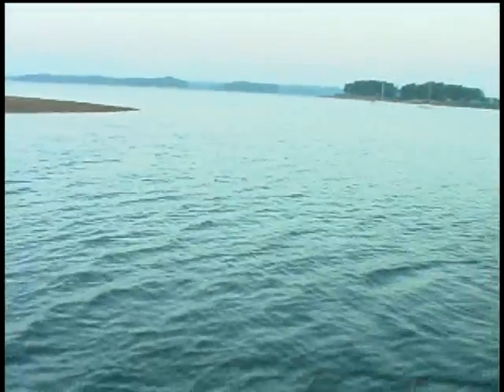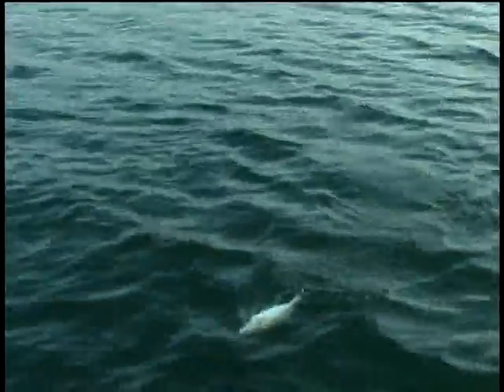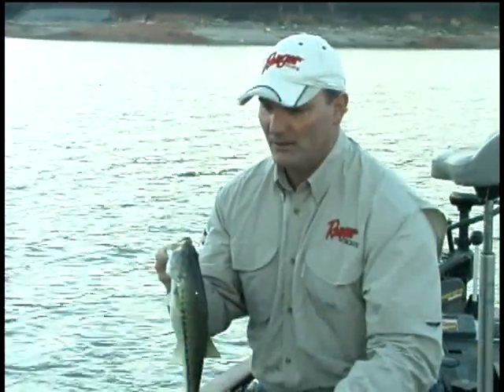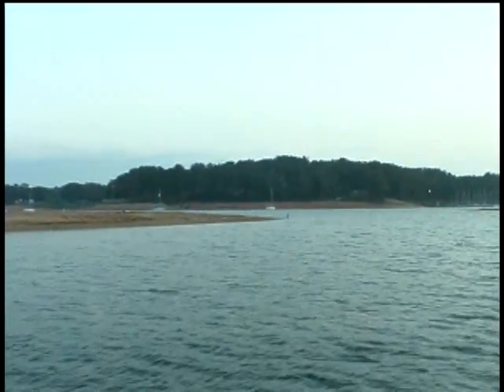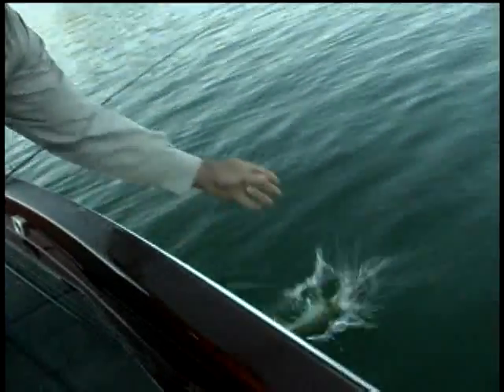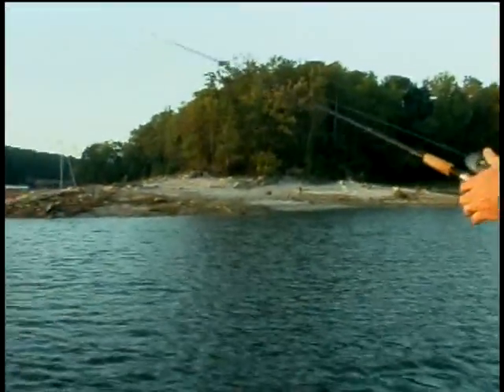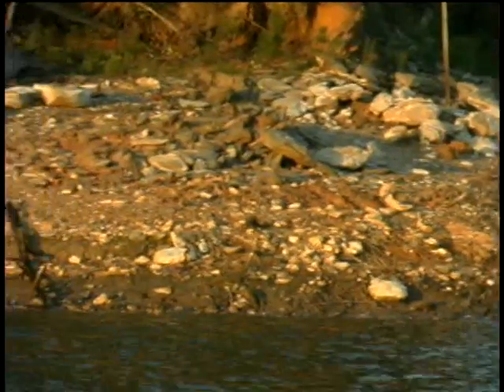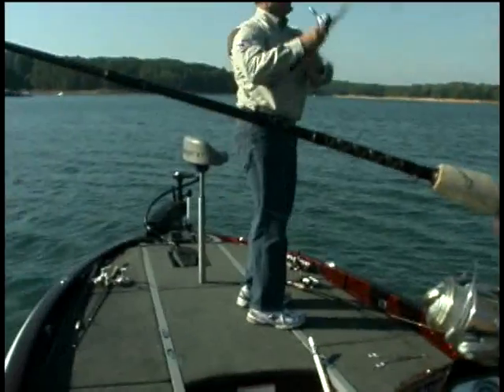Awesome Angling with Paul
A new fishing show with Paul Jackovitch.  Watch as Paul goes to various local lakes to catch fish in Georgia.